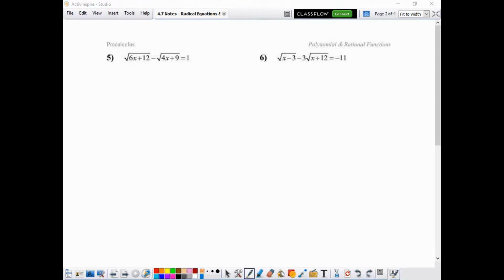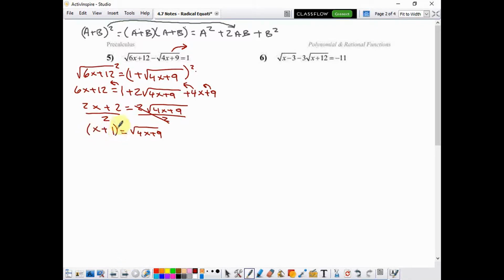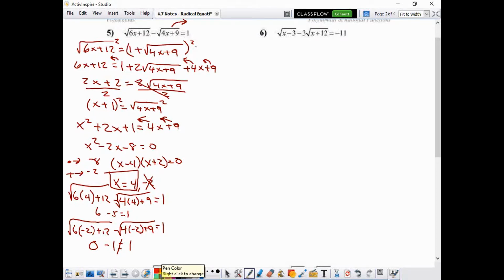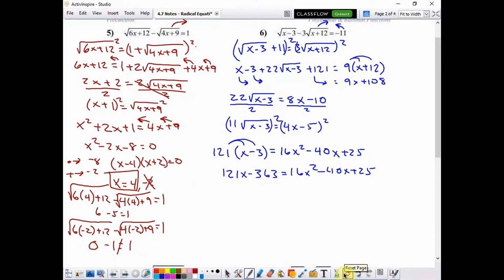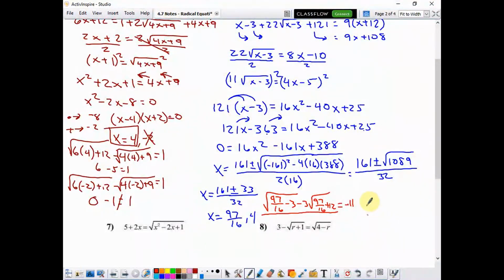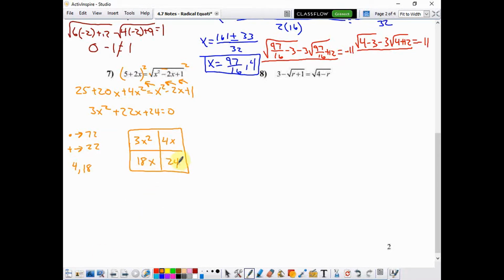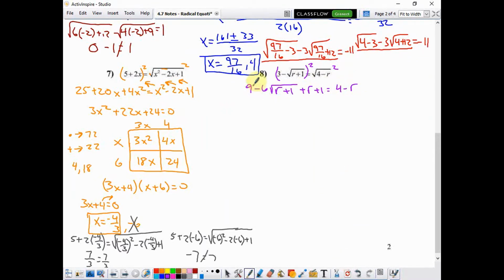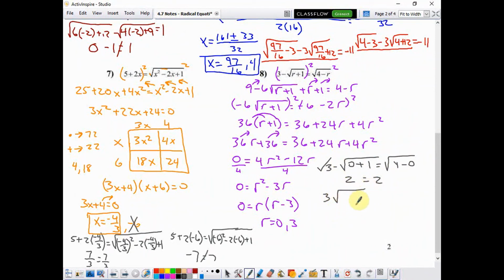Solving Radical Equations part 2